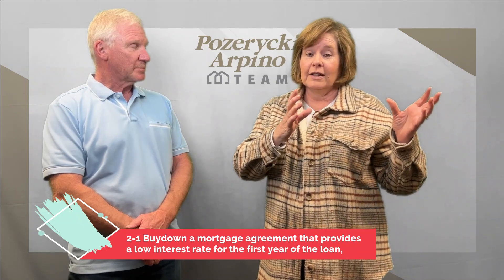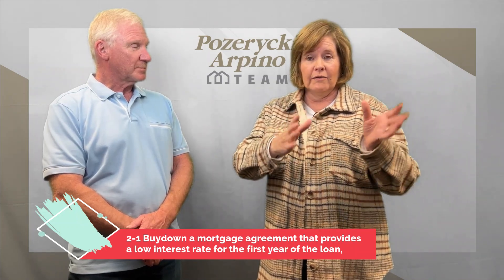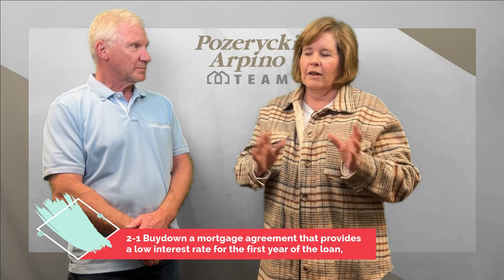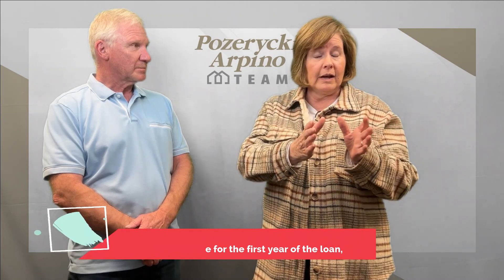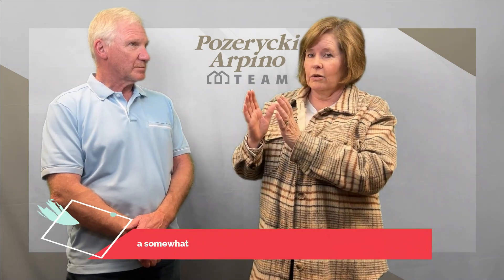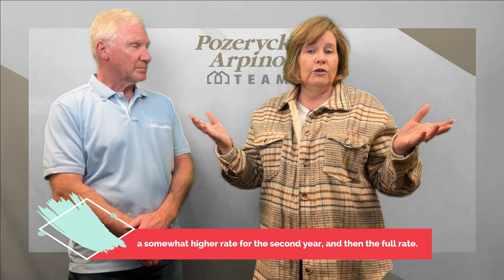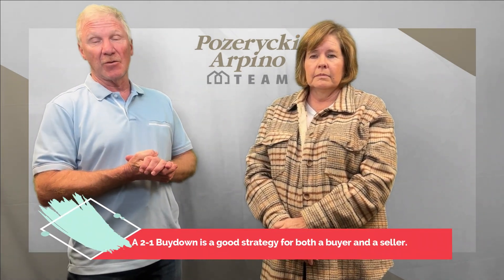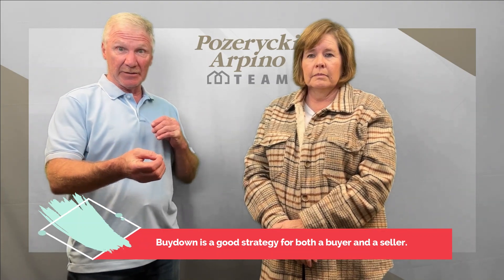2-1 Buydown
Interested in having a seller help pay your mortgage? Watch our quick video on a 2-1 Buydown.  It will help lower your monthly mortgage payments for 2 years by reducing your interest rate.